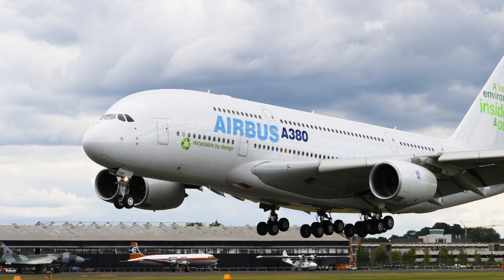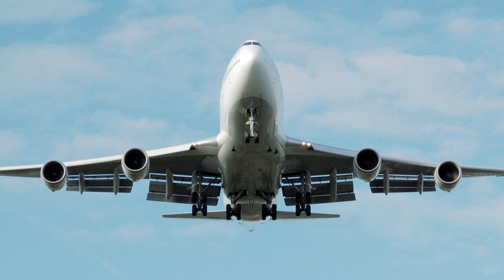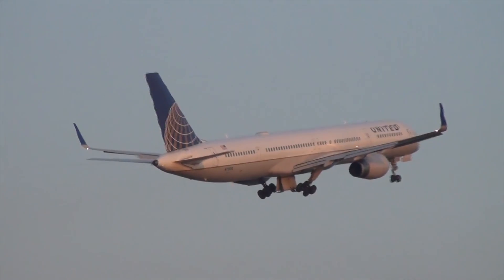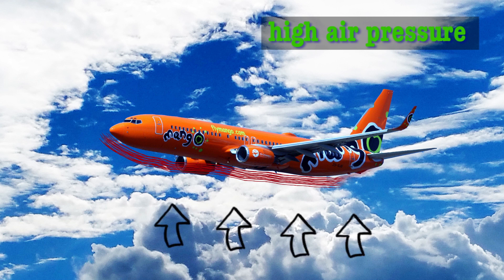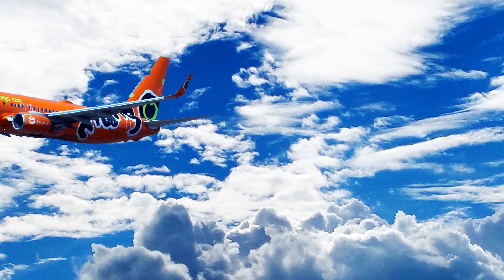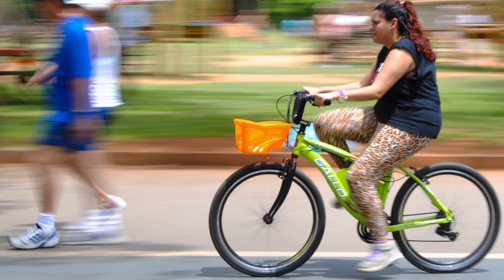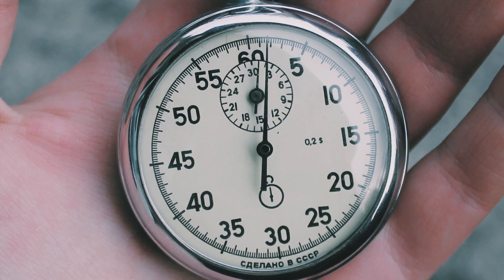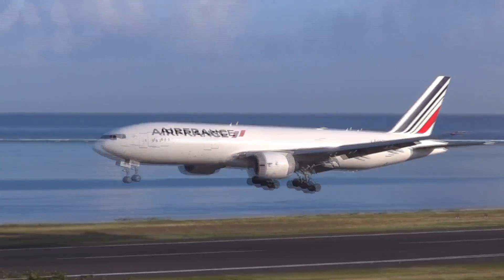how do planes stay up in the air?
They are heavy and big, but planes still stay up in the air. This video explains how it works.